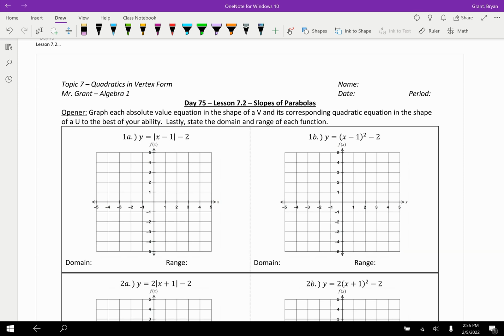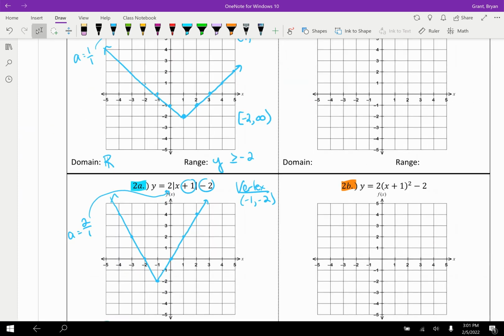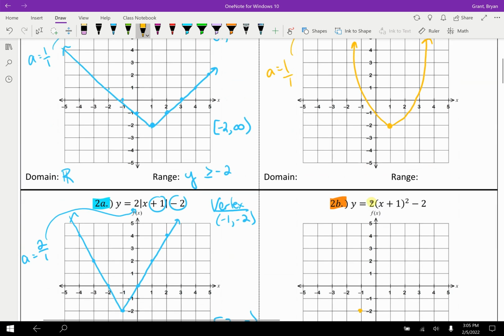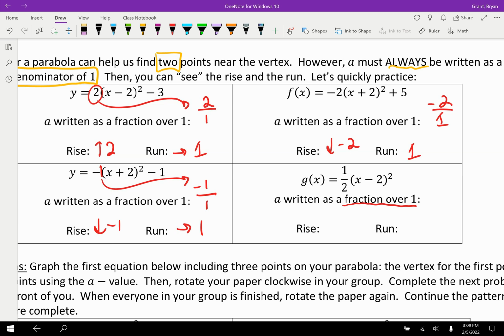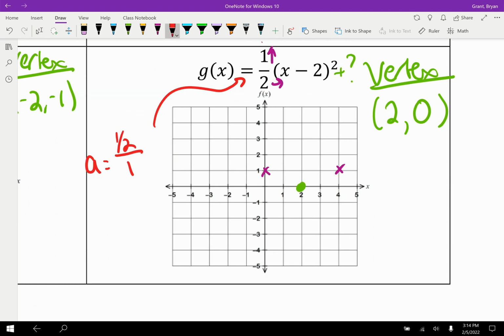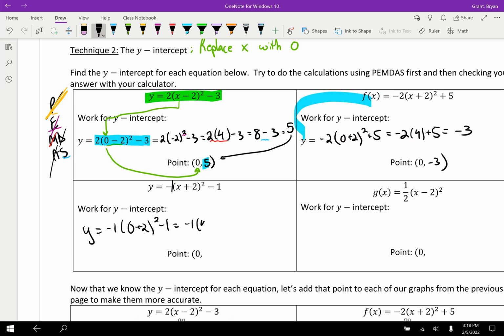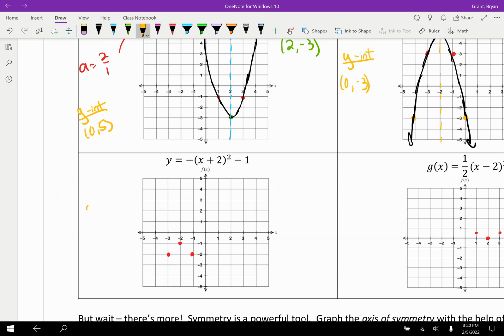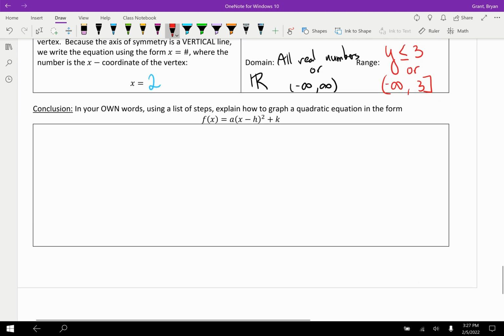Lesson 7.2 - Slopes of Parabolas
At this point, students should know parabolas (and exponentials) do not have a constant slope.  However, the "a" value in (h,k) form still affects the steepness of the graph.  Today, we are going to focus on refining our graphing of parabolas.  We will start with the one point we learned in Lesson 7.1 (the vertex), and add four more easy-to-find points by the end of the lesson.